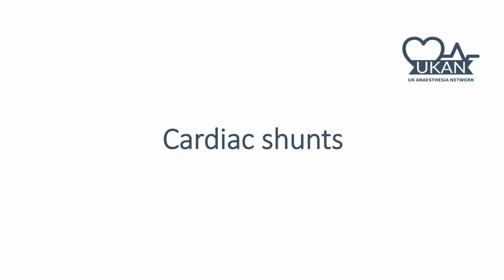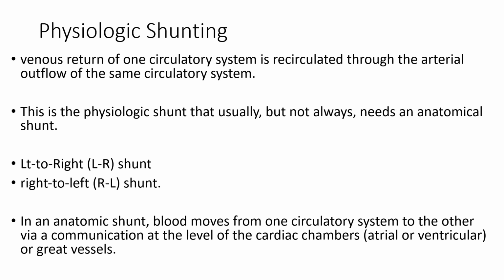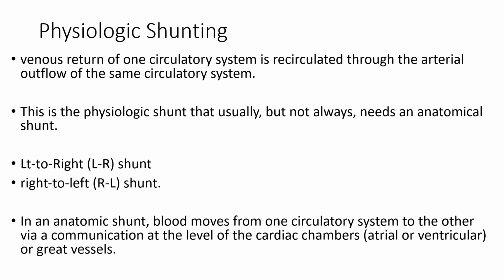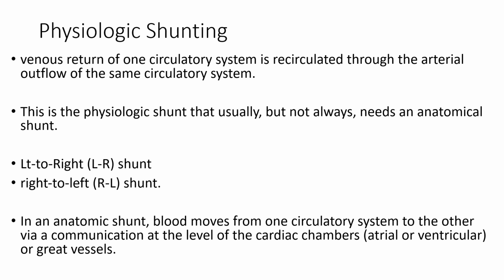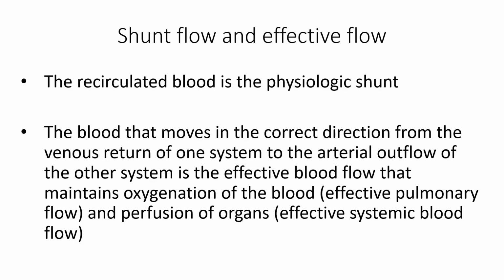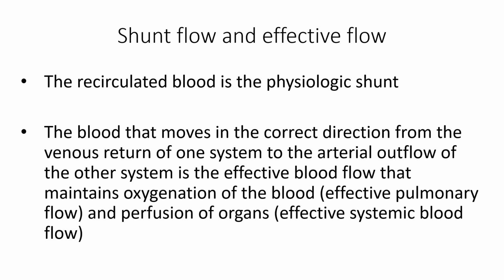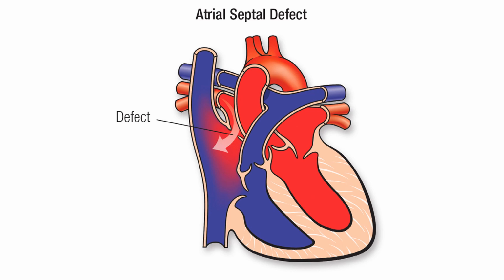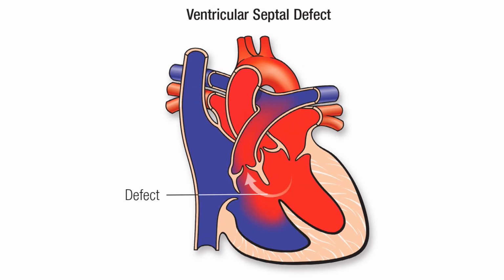2. Cardiac Shunts - types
This is a presentation about the different types of cardiac shunts.
A link to the UK Anaesthesia Network UKAN Facebook group